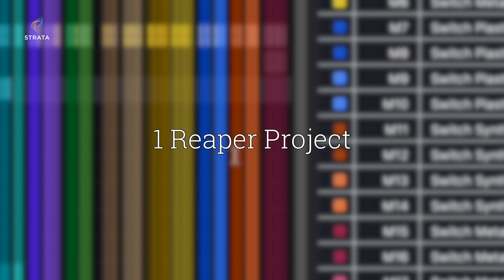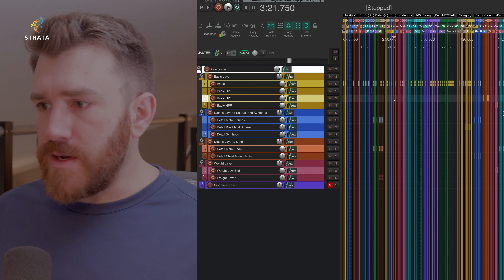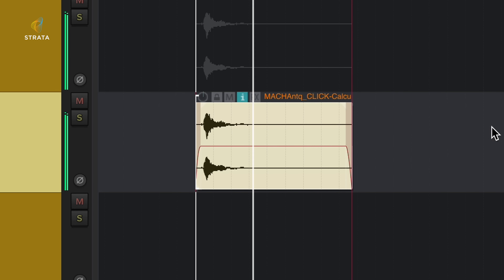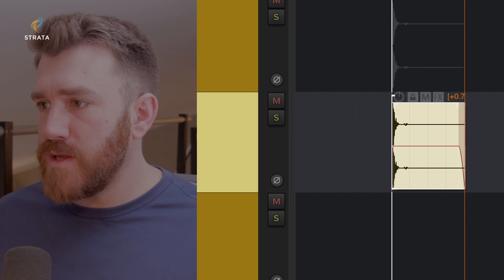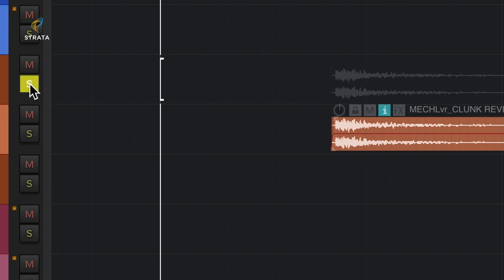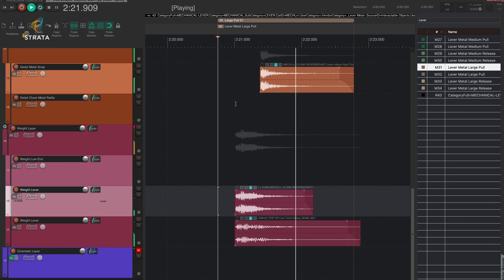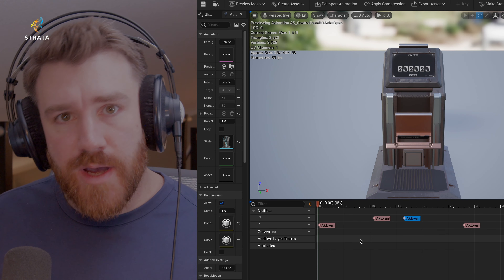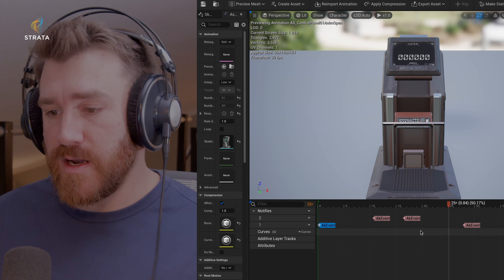Strata Collection Review: Interactable Objects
In this video, Chase Steele gives us an overview of what you'll find in the Interactable Objects collection.